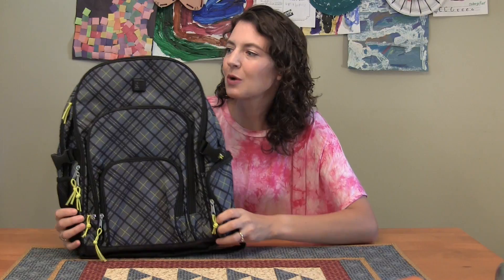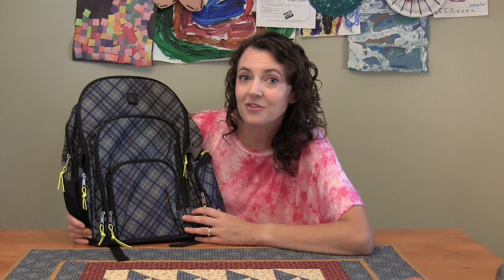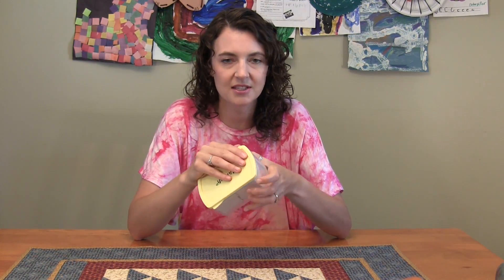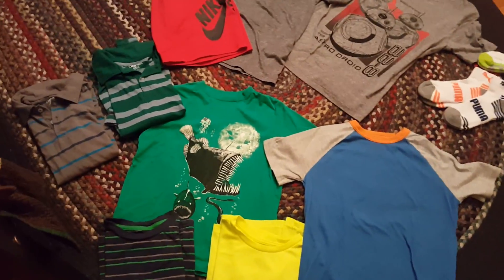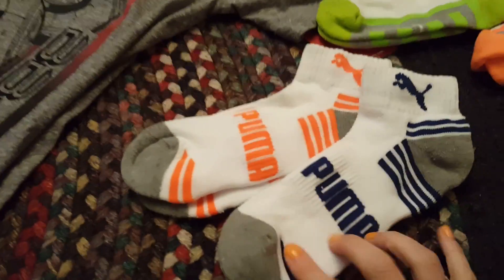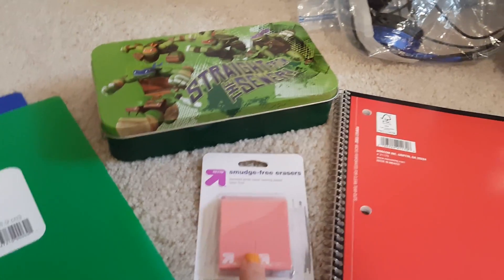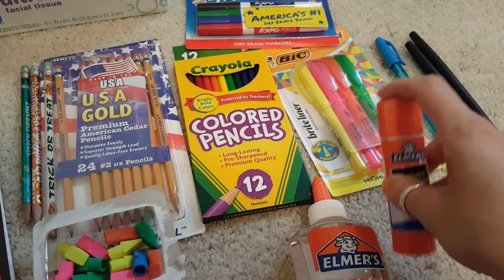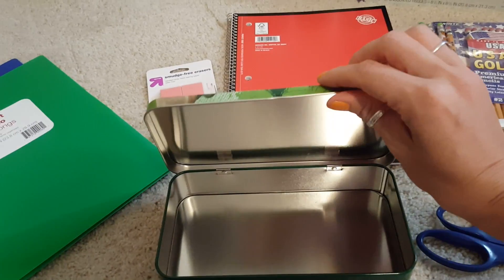Back to School Haul!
Today I am showing you everything we got Henry for school! He is going into second grade. I show his backpack, new snack/lunch container, clothes and supplies. It's Back to School Week on my channel this week!